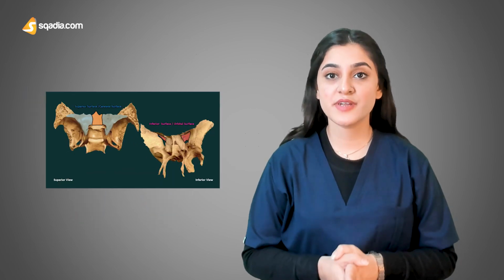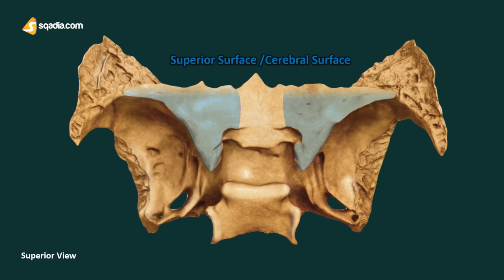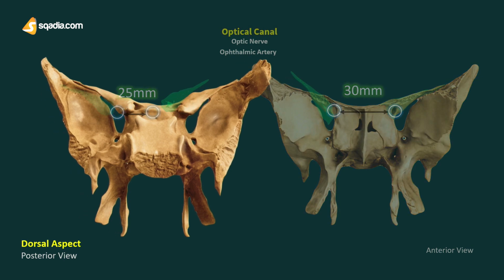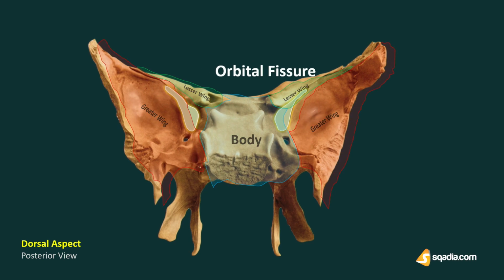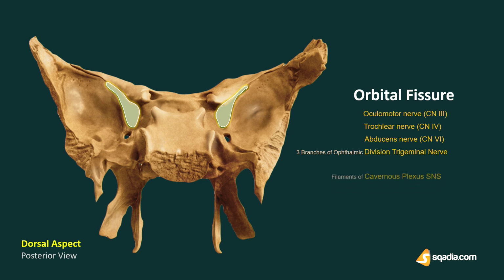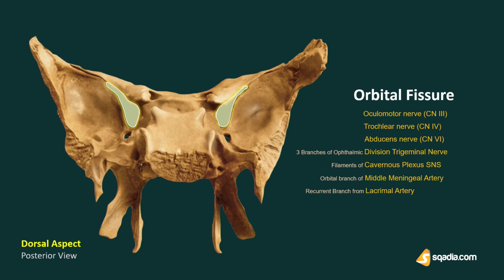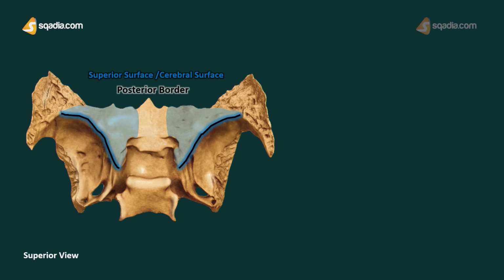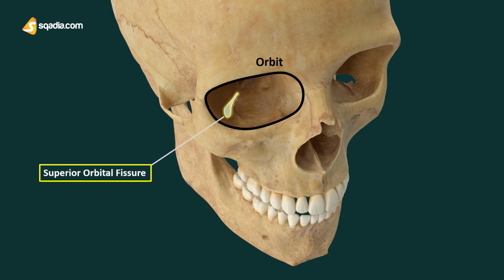Sphenoid Bone | Lesser Wings | Cranial Osteology | Anatomy Lecture for Medical Students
The sqadia.com team brings you another detailed anatomy lecture. This time we are covering the sphenoid bone anatomy.

You can remember the sphenoid bone as a bat-shaped or butterfly-shaped cranial bone, Its name is derived from the Greek word ‘sphenoeides’, which means wedge-shaped. Since it seems to be wedged between the other cranial bones.

The sphenoid bone location is at the middle part of the base of the skull sitting anteriorly in the cranium. It contributes to the middle cranial fossa. and it also borders the floor of the orbit.

Let us summarize all the in-depth knowledge you will gain after watching this lecture.

▬ 📌 Anatomy Mnemonic to Memorize Cranial Bone
Our Anatomy mascot “Max” is back! Bringing you another anatomy mnemonic to remember the cranial bones is “PEST OF”.
📍P ➔ Parietal bone
📍E ➔ Ethmoid bone
📍S ➔ Sphenoid bone
📍T ➔ Temporal bone
📍O ➔ Occipital bone
📍F ➔ Frontal bone

▬ 📌 Sphenoid Bone Articulations
The sphenoid bone has been termed the keystone of the cranial floor, as it is in contact with all the other cranial bones. For ease, let's divide them into paired and unpaired bone articulations.
🟠 Unpaired bones include the occipital, vomer, ethmoid, and frontal bones.
🟠 Paired bones include temporal, parietal, zygomatic, and lastly the palatine bones.

▬ 📌 Sutures of Sphenoid Bone
There are 4 main sutures of the sphenoid bone:
🔵 Sphenofrontal suture
🔵 Sphenoparietal suture
🔵 Sphenosquamosal suture
🔵 Spheno-occipital suture

▬ 📌 Sphenoid Bone Landmarks
The main anatomical sphenoid bone landmarks are the body, paired greater and lesser wings, and also two pterygoid processes of sphenoid.

▬ 📌 Body of Sphenoid Bone
We are going to study the 5 surfaces of the body of the sphenoid bone.

The major sphenoid bone landmark on the body is the sella turcica which houses the pituitary gland. We also have another anatomical landmarks on the body of the sphenoid bone like the dorsum sellae, chiasmatic groove, sphenoidal air sinuses (sphenoidal concha), middle and posterior clinoid process, carotid sulcus, and rostrum of sphenoid.

▬ 📌 Greater Wings of Sphenoid
The greater wings of the sphenoid are present laterally in the body of the sphenoid bone. It has four surfaces and four borders.

Four surfaces are cerebral, orbital, lateral (temporal and infratemporal), and maxillary surface.

Four borders are squamous, zygomatic frontal, and parietal borders.

The greater wings of sphenoid have 3 main foramina: foramen rotundum, foramen spinosum, and foramen ovale.

▬ 📌 Lesser Wing of Sphenoid
Arising from the anterior part of the body of the sphenoid bone, we have the lesser wings of the sphenoid. They form the lateral part of the optic canal. An orbital fissure is the portion between the greater wings of the sphenoid and the lesser wings of the sphenoid that allows the passage of many structures.

In this anatomy lecture, we will learn the two surfaces and two borders of the lesser wing. Also, learning about the anatomical landmarks like the anterior clinoid process, with impressions or juga cerebralia.
☛ Surfaces: Superior surface (or cerebral surface) and inferior surface (or orbital surface)
☛ Borders: posterior and anterior border

▬ 📌 Pterygoid Processes of Sphenoid Bone
Pointed inferiorly, we can observe the pterygoid processes of the sphenoid. “Pterygoid” is Greek for “wing-like”. Major parts of the pterygoid process are the lateral pterygoid plates and medial pterygoid plates. We will detail the other anatomical features diagrammatically like pterygoid fissure, pterygoid notch, pterygoid hamulus, pterygospinous process (civini process), and vomerovaginal groove.

▬ 📌 Sphenoid Bone Muscle Attachments
The sphenoid bone muscle attachments are mainly involved in mastication. We have the medial pterygoid and lateral pterygoid muscle, with a superior constrictor of the pharynx attachment at the medial pterygoid plate and tensor villi palatini. Let’s learn these muscle attachments with a fun mnemonic.

▬ 📌 Sphenoid Bone Ligaments Attachments
The sphenoid bone has a few intrinsic ligaments. Namely, pterygoid-spinous, inter-clinoid ligament, and carotid-clinoid ligament.

The extrinsic ligaments of the sphenoid bone are sphenomandibular ligament, pterygomandibular ligaments/raphe, and pterygomaxillary ligament.

Our anatomy lectures will surely help you with your exams!